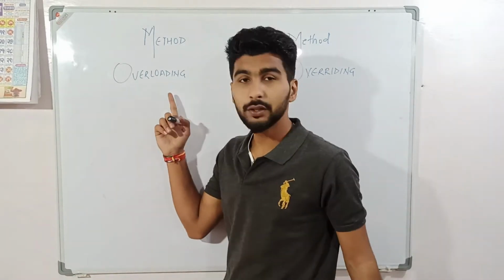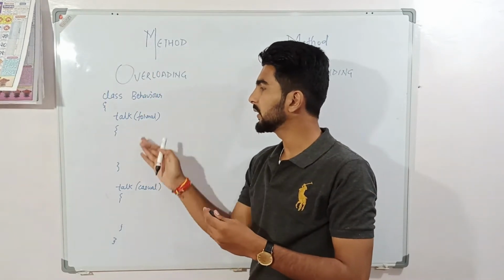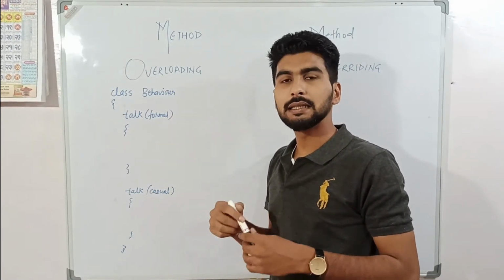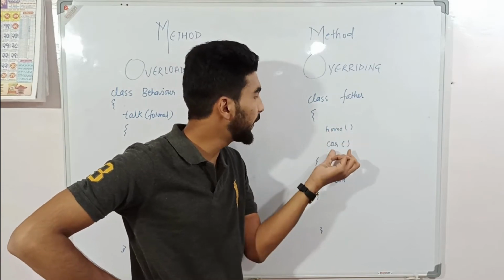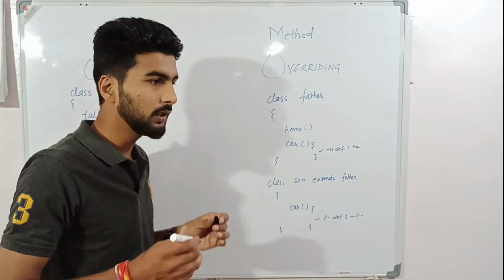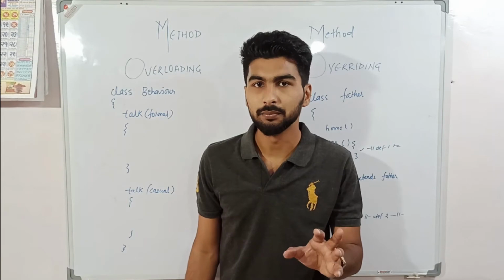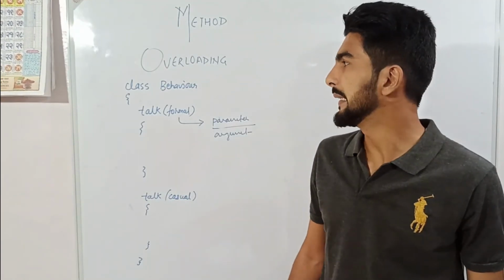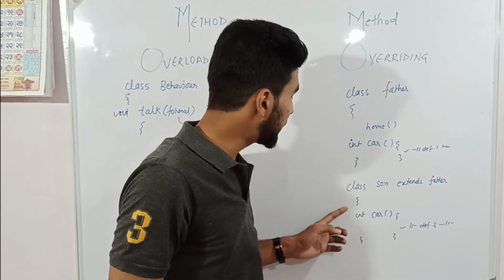Difference Between Method Overloading and Method Overriding in Java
Method Overloading and Overriding in java | In this video I have explained what are the difference between method overloading and method overriding in java.